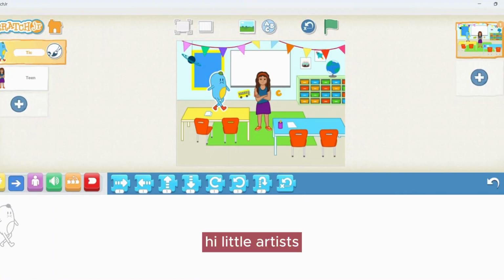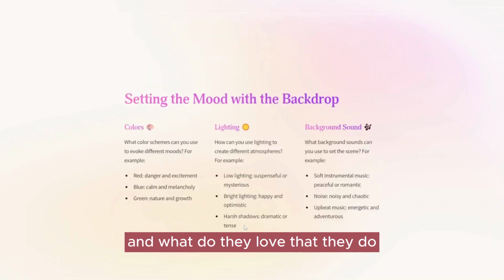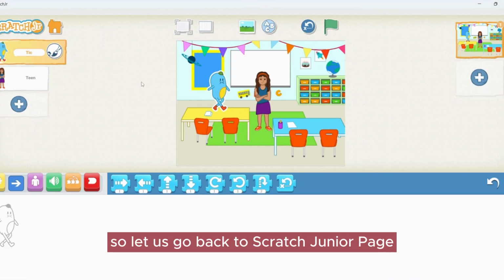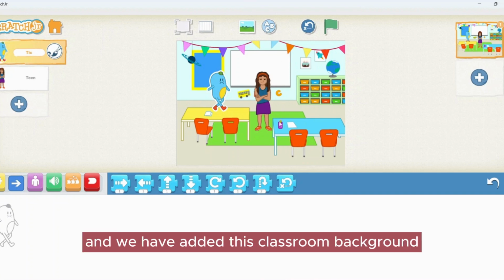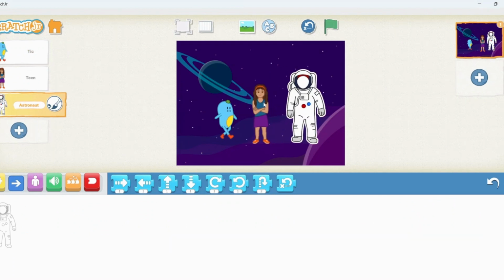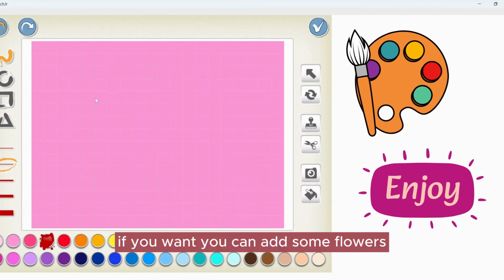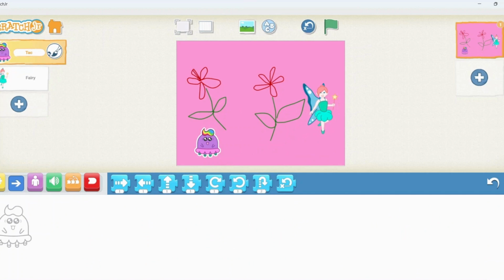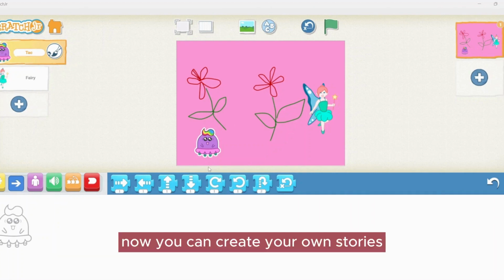Create Magical Worlds in Scratch Junior Backgrounds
Get ready to create enchanting worlds with Scratch Junior backgrounds. Follow along as we draw, color, and bring our stories to life in this imaginative journey! 🎨🚀

Our step-by-step visual guide will make it easy for kids and parents alike to navigate the Scratch Junior interface with confidence. Get ready to unleash your creativity and embark on a coding adventure. Join us as we explore the tools, blocks, and features that will spark your child's imagination. Let's create and code together!

It's time to get started on your creative journey with Scratch Junior!" 📲💡🎨